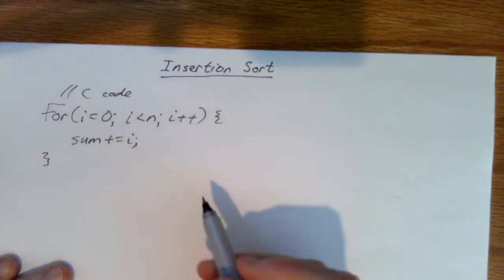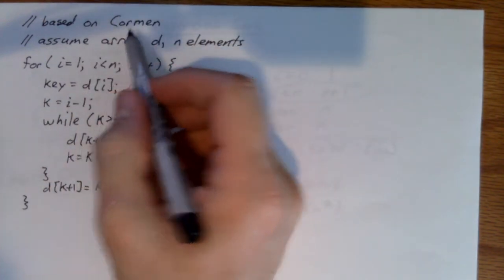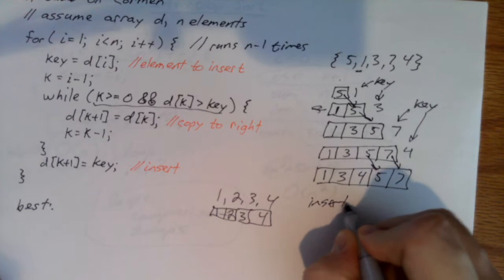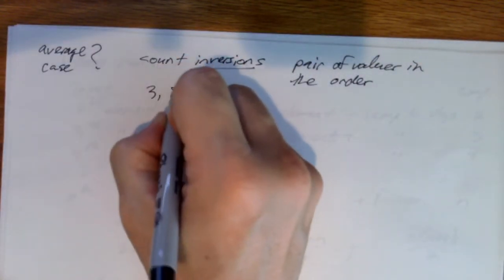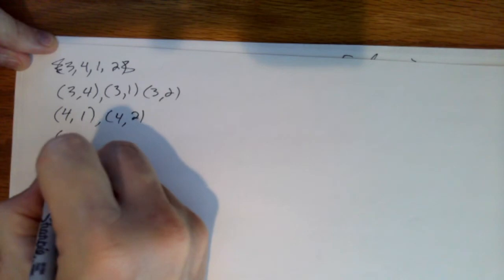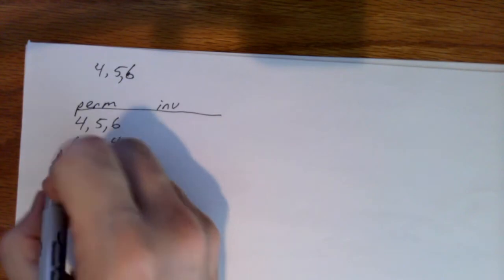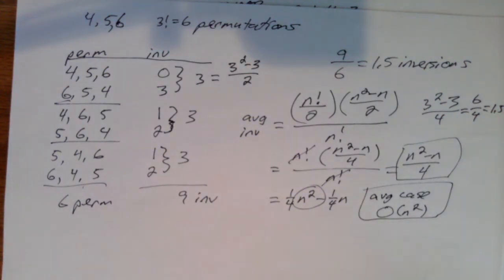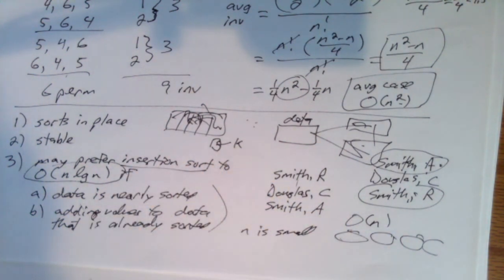Data Structures & Algorithms: Algorithmic Analysis of Insertion Sort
I show how to find the big-Oh value for the best case, worst case, and average case scenarios when using insertion sort.